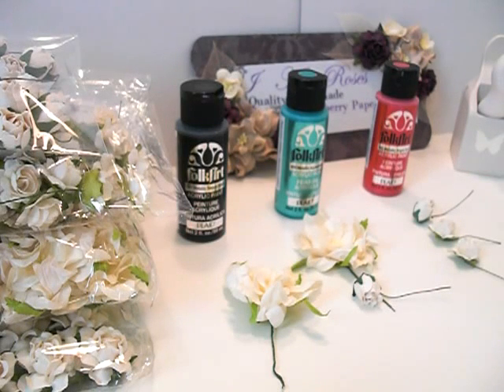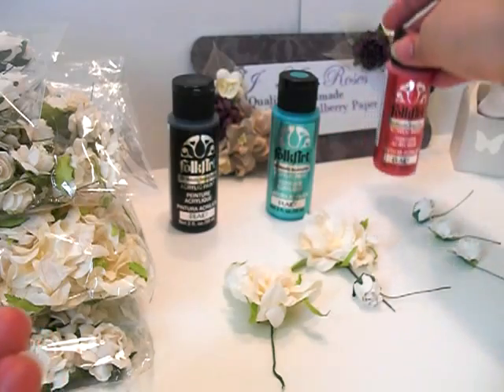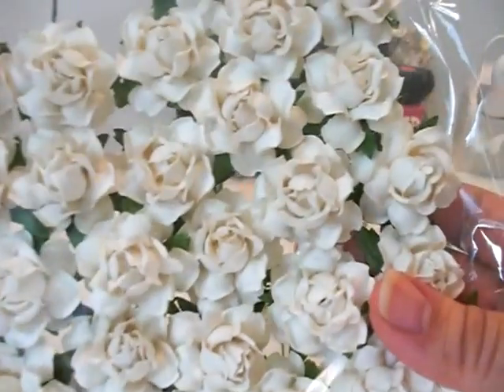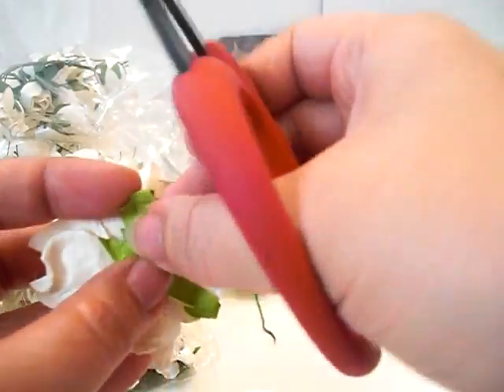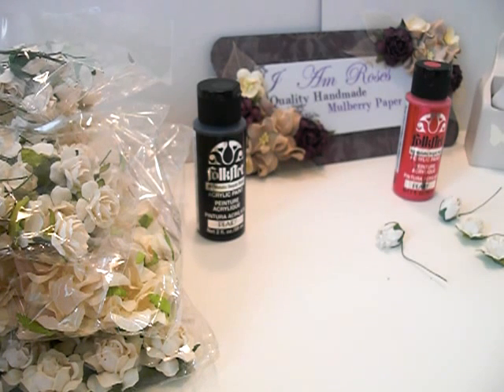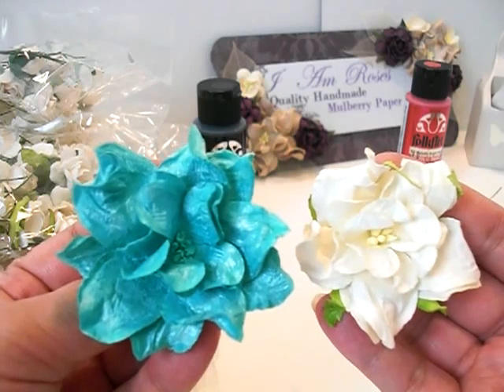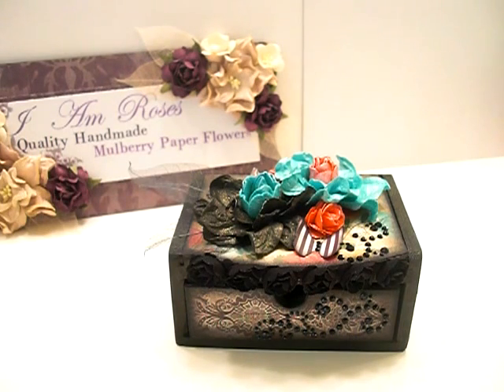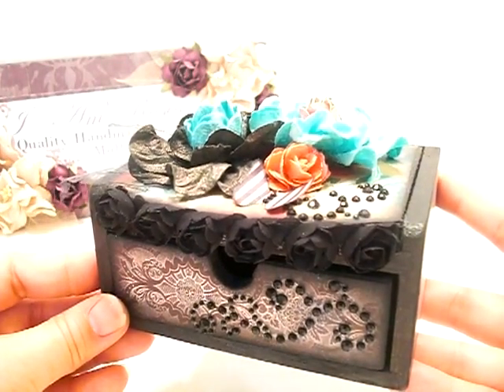I Am Roses Project 1 - "Metallic" Flowers Altered Box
Details on product featured in this vid:
- 25 Big Ivory Gardenias Code GB4 - 153
- 25 White Medium Size Rose Buds Code : T22 - 152
- 100 Black Small Skeleton leaves Code : K1-275
- 1.5 inch Roses Code : R21-635 (Shown but not used)
- 1.0 inch Roses Code : R 5 -1

Rina
"scrapstress"